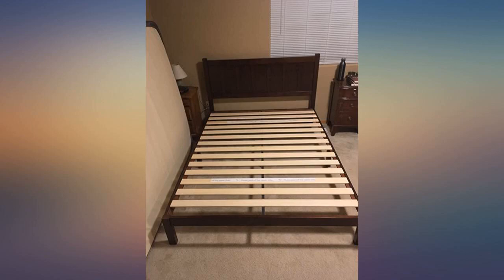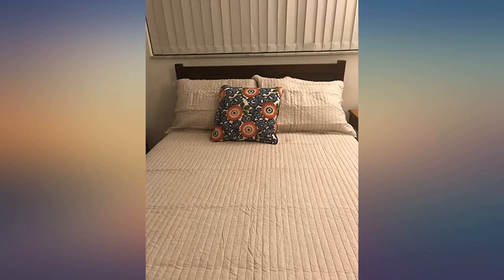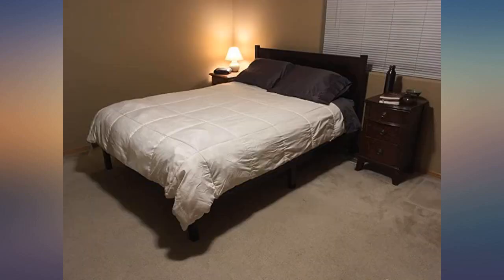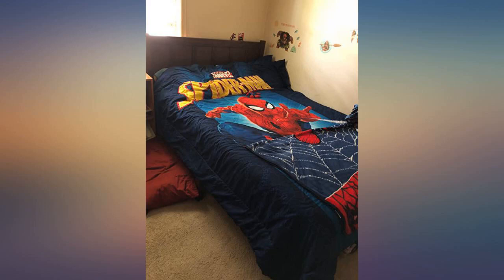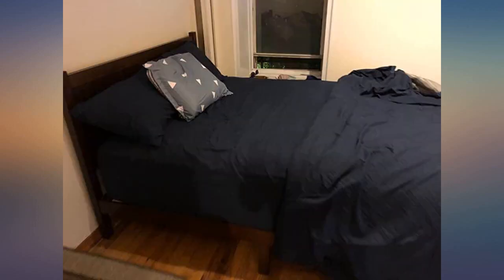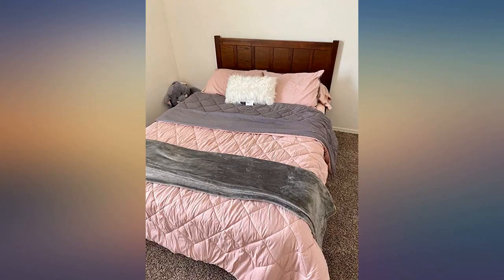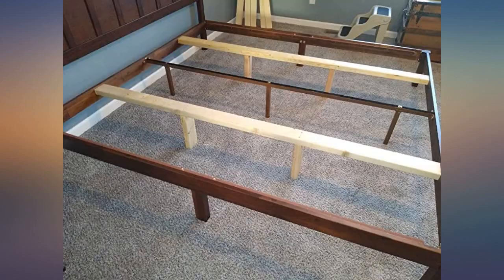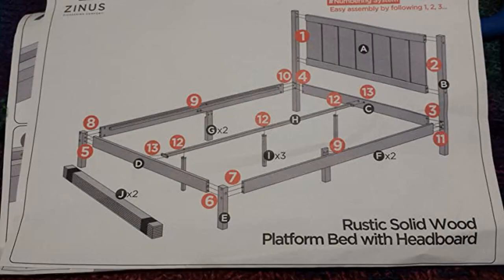Zinus Adrian Wood Rustic Style Platform Bed with Headboard // No Box Spring Needed review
Main Features:
Your purchase includes One Zinus Adrian Platform Bed with Headboard in Full size | Mattress is not included. Bed frame dimensions – 54" W x 76.7" L x 12" H | Weight limit – 500 lbs. | Height with headboard – 41.5” H | Space between slats – 3.5”. Rustic wood paneled headboard. Easy to assemble and no box spring needed | Worry free 5 year warranty. Wood frame and strong wood slat mattress support for increased mattress life